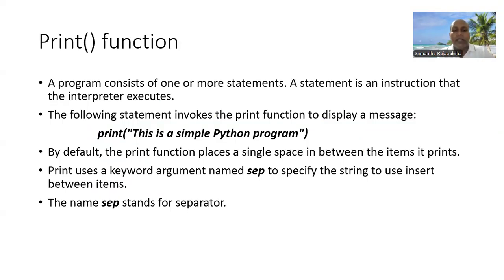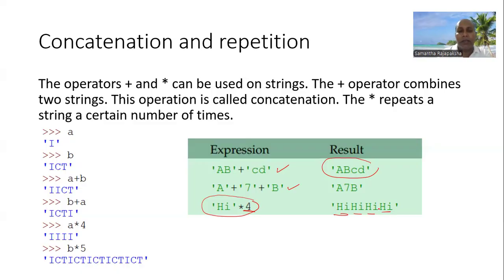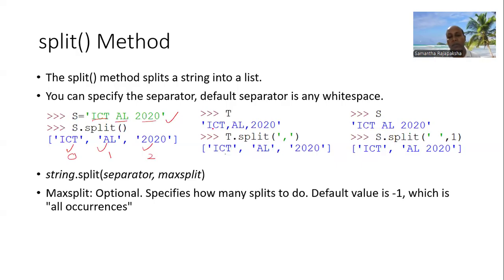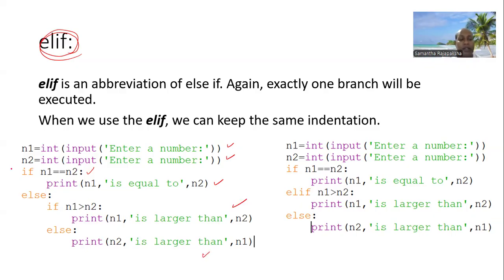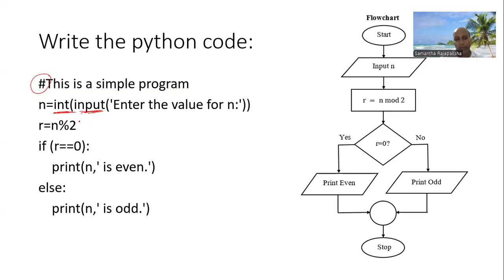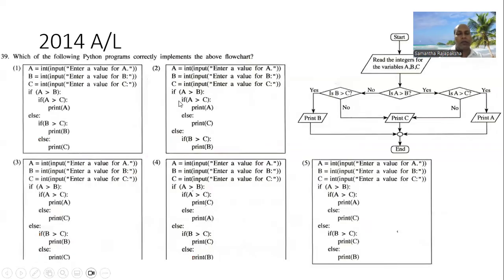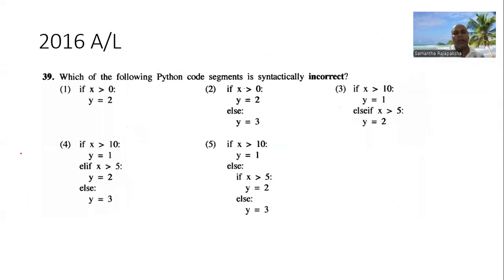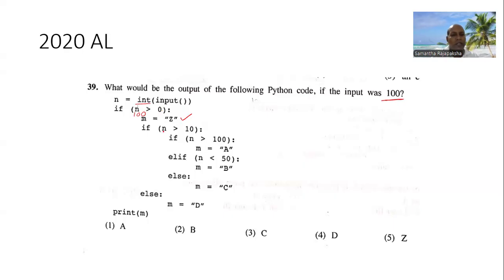Python String and Selecction